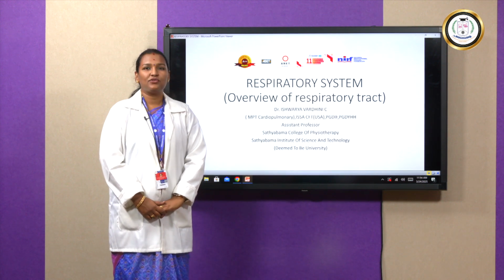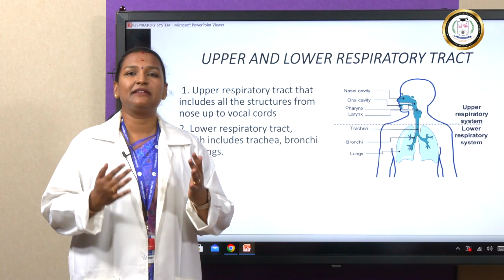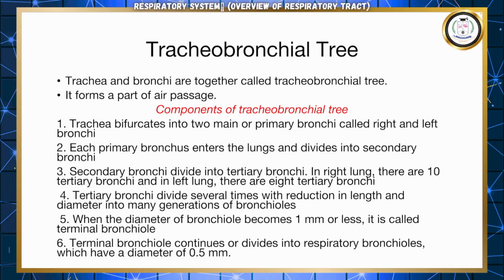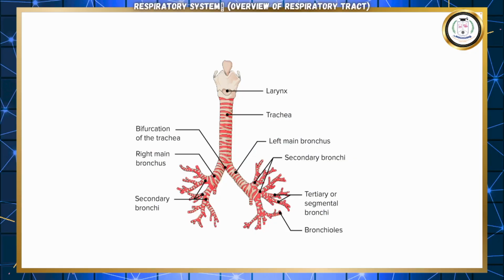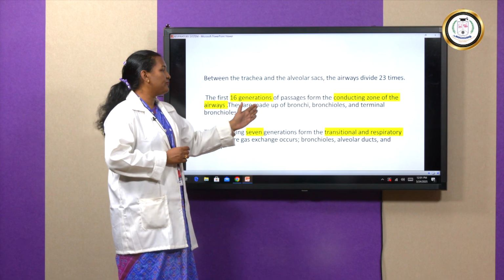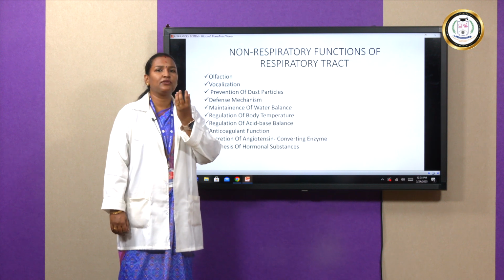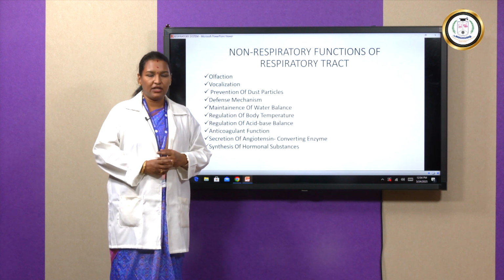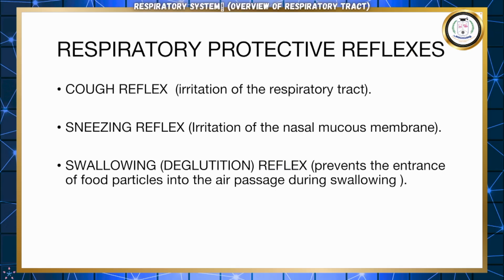OVERVIEW OF RESPIRATORY TRACT - Dr C Ishwarya Vardhini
Welcome to the lecture on the Overview of the respiratory tract. In this lecture, we will discuss the physiology of the respiratory tract under the following   heads:
1. Classification of the respiratory tract
2. Pleura
3.Tracheobronchial tree
4. Non-respiratory functions
The respiratory tract is classified into upper and lower tracts. The upper tract (nose to vocal cords) is concerned with air passage, and the lower tract (trachea to lungs). It is concerned with gaseous exchange. The pleura is a bilayered structure with the presence of pleural fluid in between. The outer layer is parietal, and the inner layer is visceral. The tracheobronchial tree includes primary, secondary, tertiary bronchioles and the respiratory bronchiole. They end in alveolar ducts and air sacs, which play a major role in gaseous exchange. Apart from respiratory functions, there are numerous non-respiratory functions and protective reflexes, namely cough reflex, sneeze reflex and deglutition reflex, respectively.